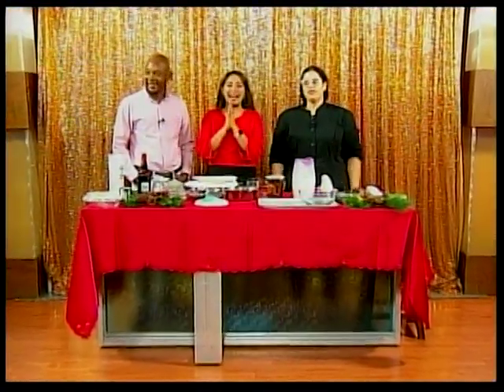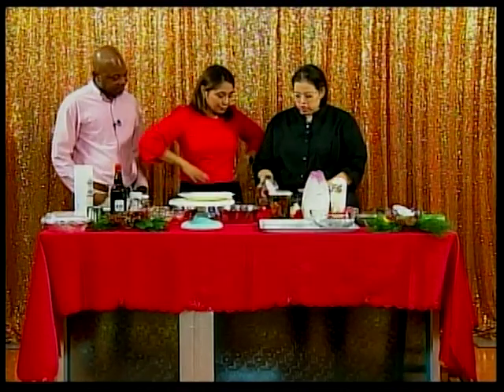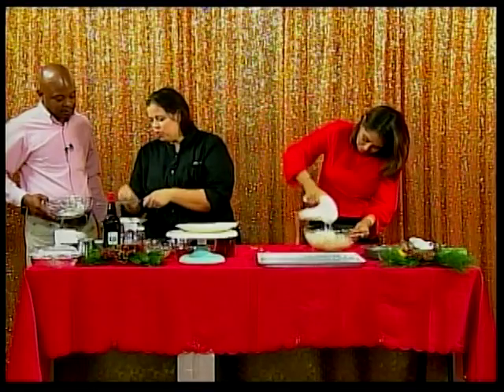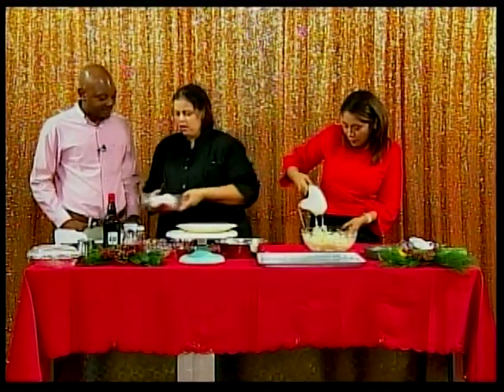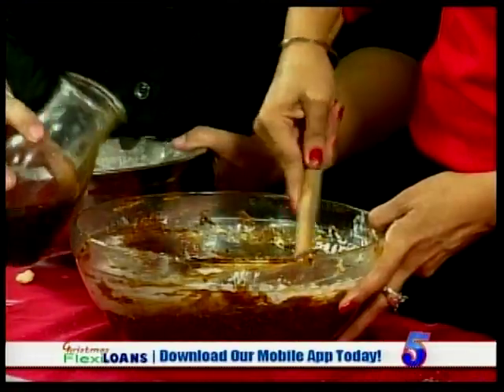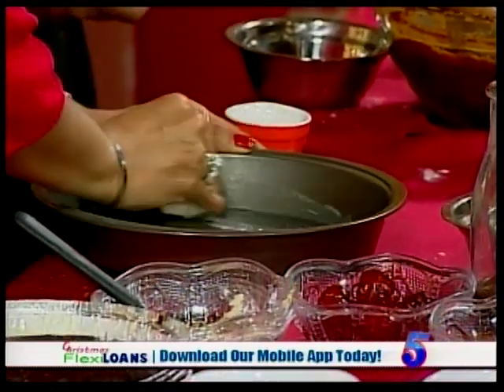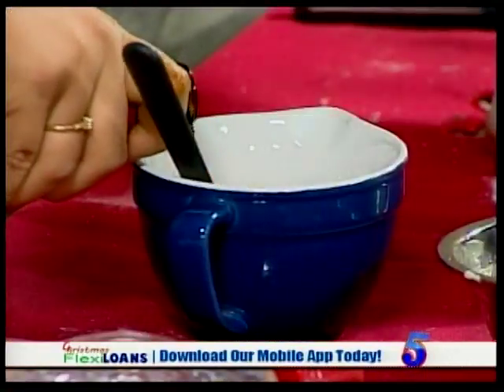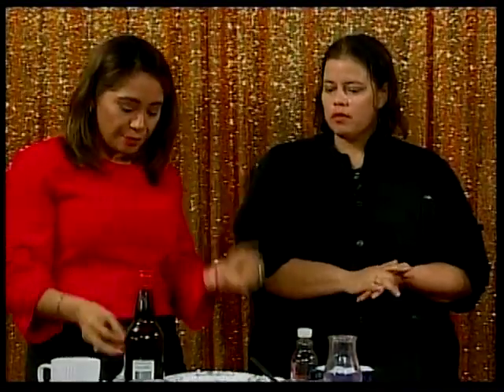Christmas staple - Black Fruit Cake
Eva Longsworth is the Chef at Doni & Dodits located in Corozal. She was our guest to share her grandmother's recipe for Christmas staple - Black Fruit Cake.